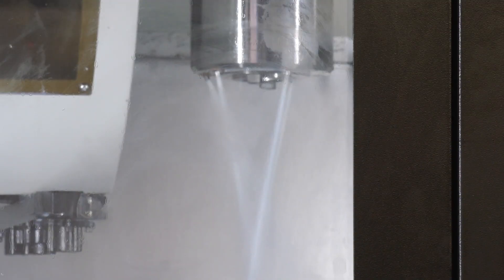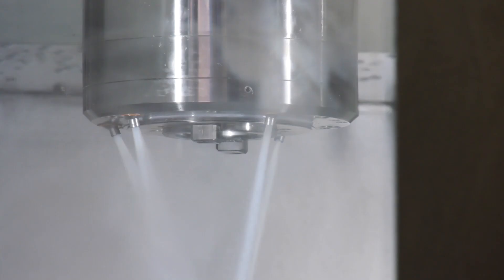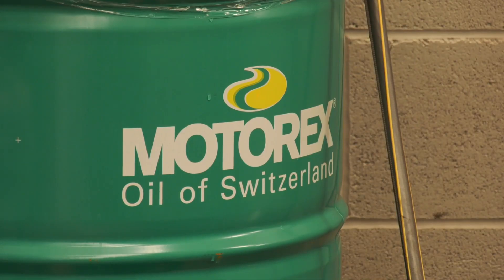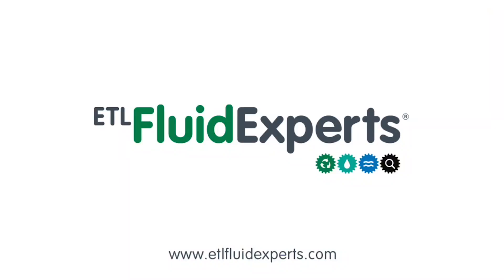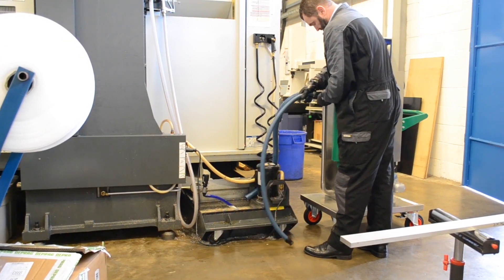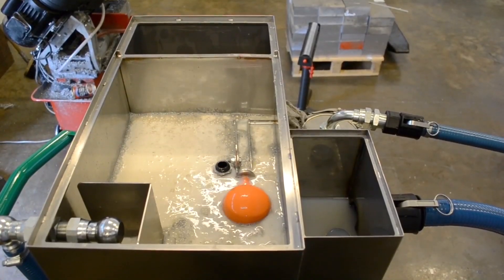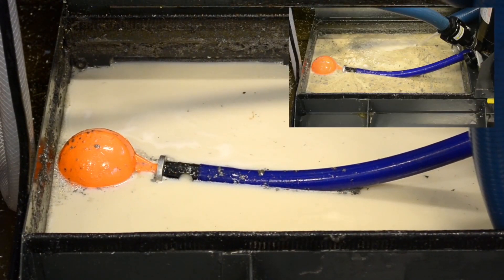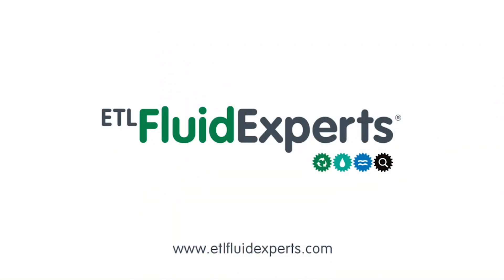Try this coolant for improved tool life - it's working for Alucast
Not only can MOTOREX from ETL Fluid experts improve your tool life, the coolant has improved longevity compared to other coolants and it assists in meeting all health and safety requirements. Alucast trialed the coolant on their new Quaser machine tools with great success.